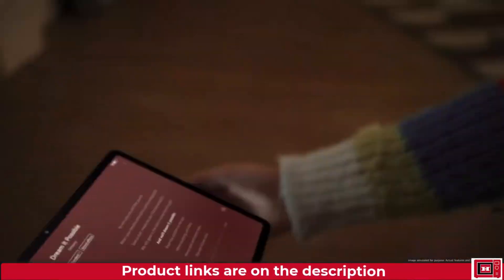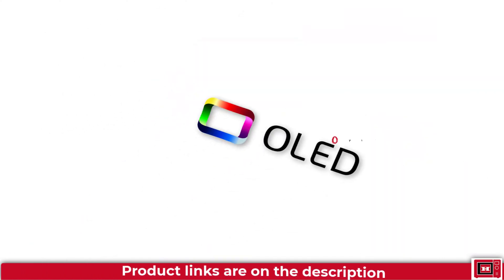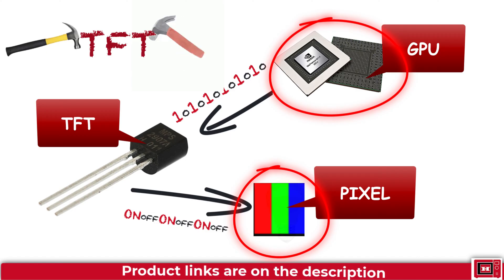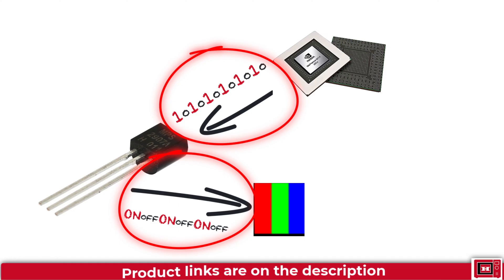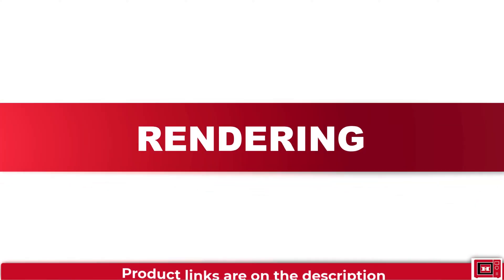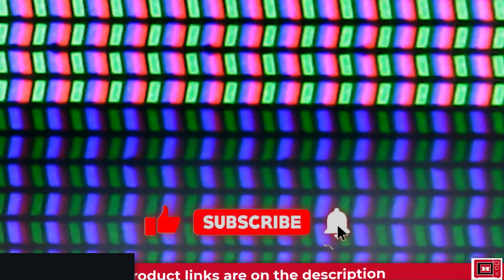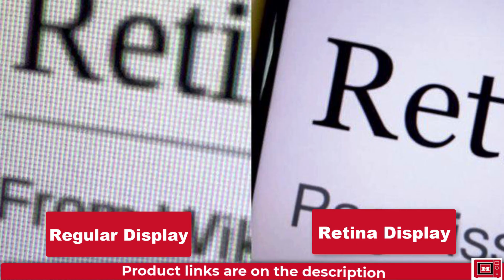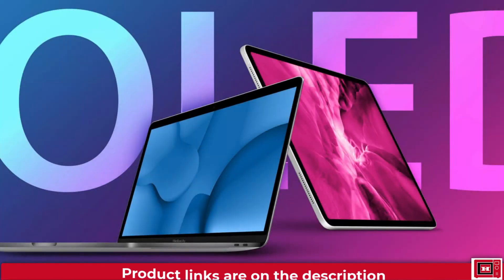AMOLED vs OLED vs Retina vs IPS LCD vs Super AMOLED explained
This video compares AMOLED vs Super AMOLED vs OLED vs RETINA vs IPS LCD and fully explains each.
Gadgets with The best of screen types:
Samsung S24 Ultra

check the pinned comments for links